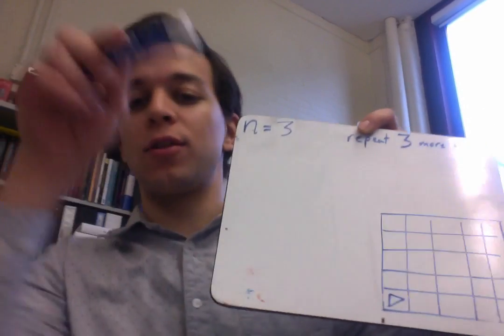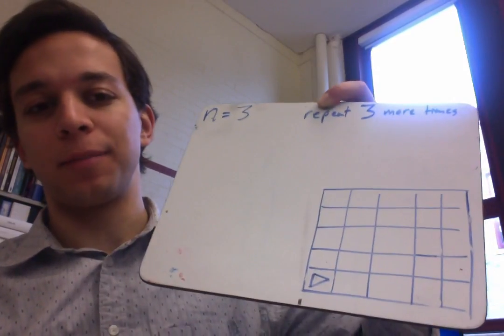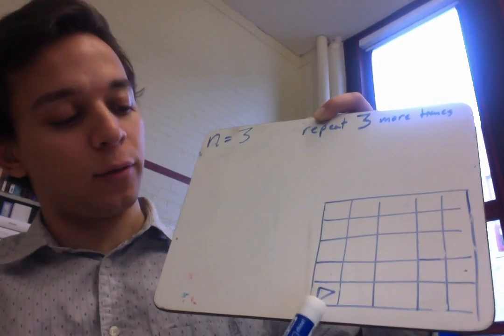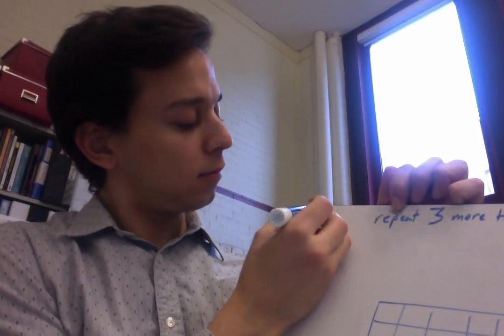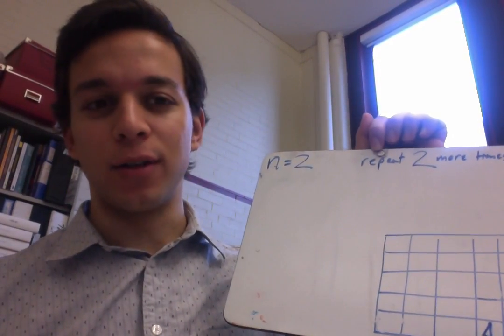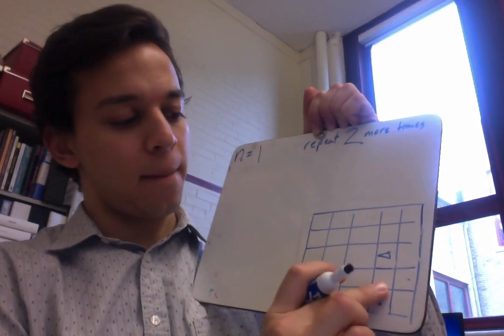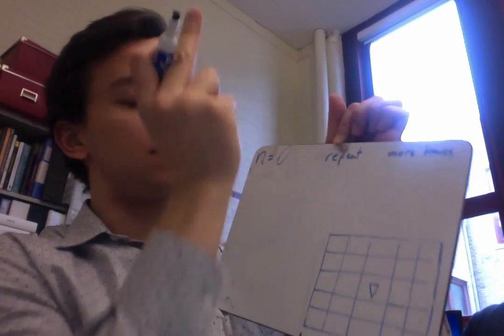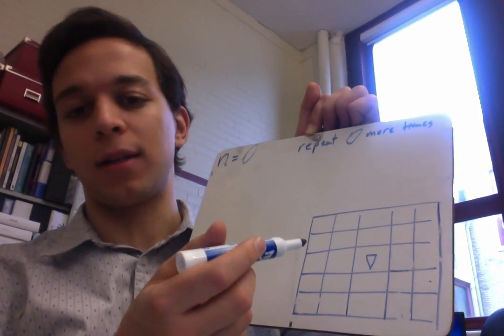14: Where does the robot end up?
Give the question a try on your own then watch Mr. Meyerson's review.